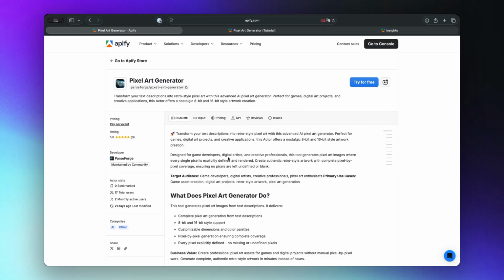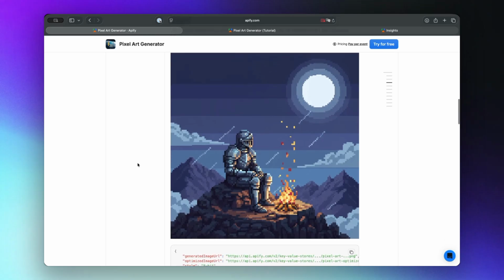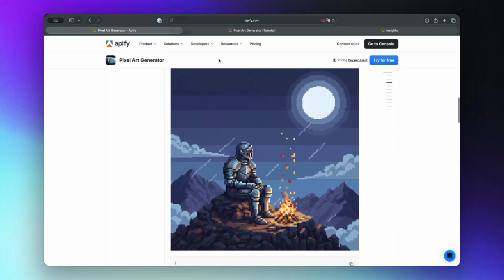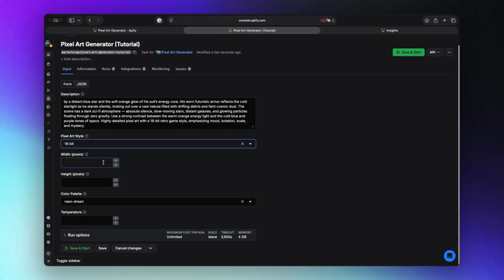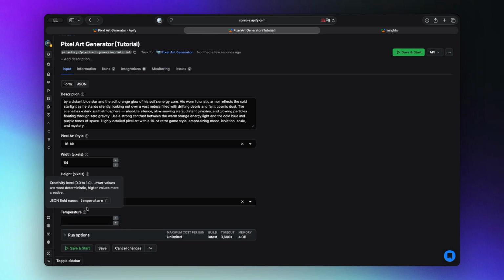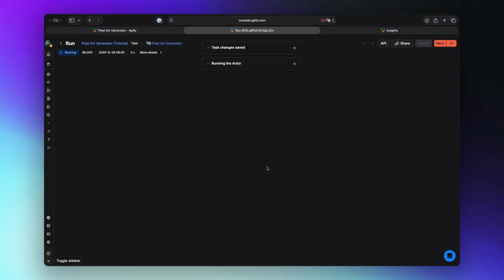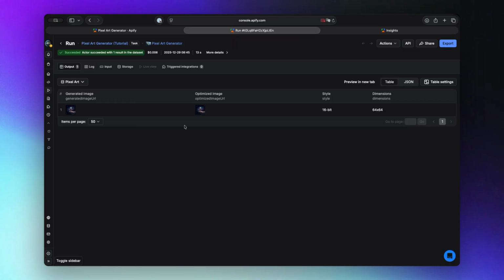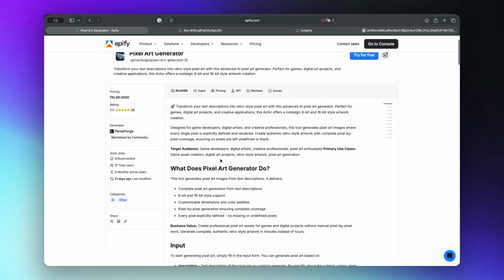Generate Retro Pixel Art with AI on Apify | 8-bit & 16-bit Pixel Art Generator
In this video, I show how to use the Pixel Art Generator on Apify to turn text descriptions into fully rendered retro-style pixel art.

This actor generates authentic 8-bit and 16-bit pixel art where every single pixel is explicitly defined, making it ideal for games, digital art projects, and creative experiments. Instead of manually drawing sprites or backgrounds pixel by pixel, you can describe the scene, choose a style and resolution, and generate complete pixel art in seconds.

This tool is useful for game developers, digital artists, and anyone experimenting with retro visuals who wants fast, consistent results without manual pixel editing.

You can run this actor directly on Apify and generate pixel art assets for your own projects in just a few minutes.